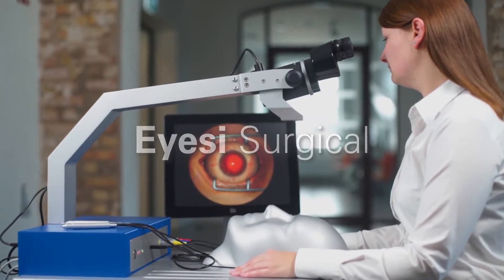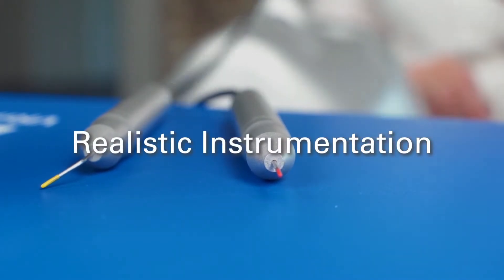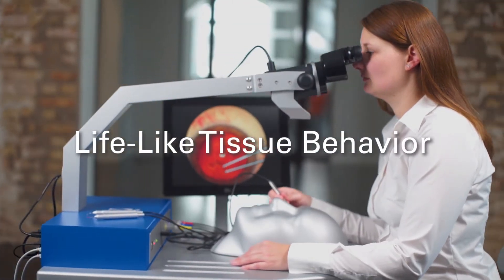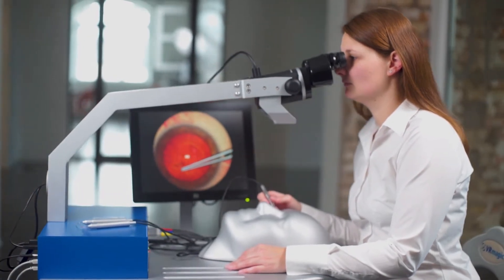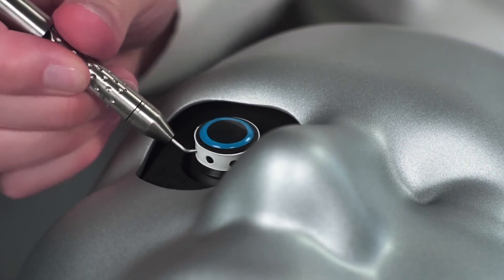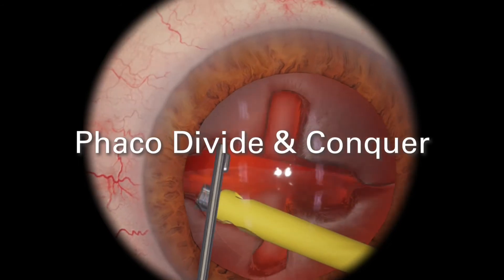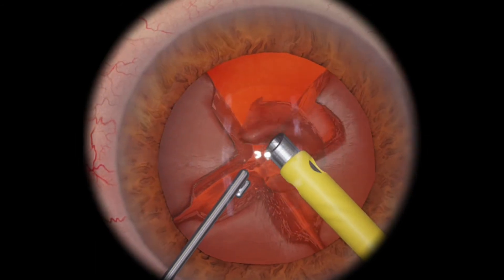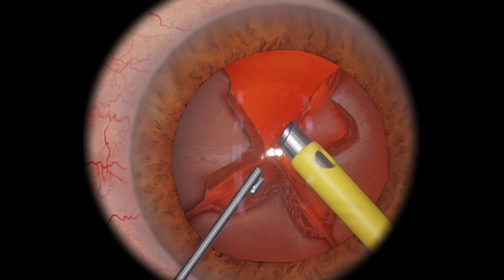Eyesi Surgical Simulator - cataract surgery training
The Eyesi Surgical VRmagic medical simulator features a cataract patient model head for cataract surgery training.